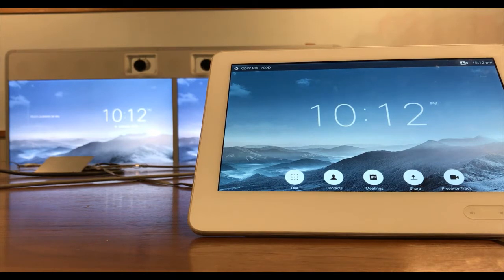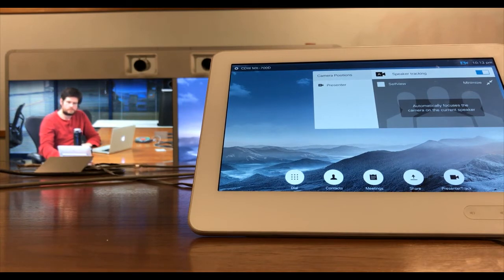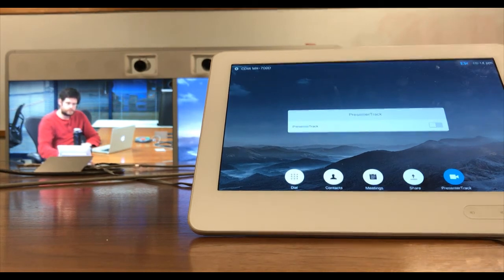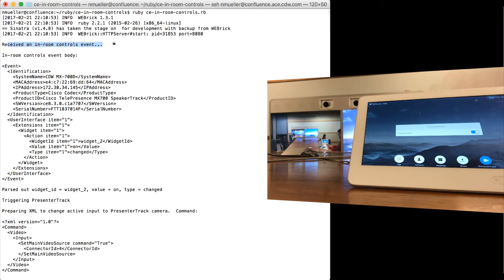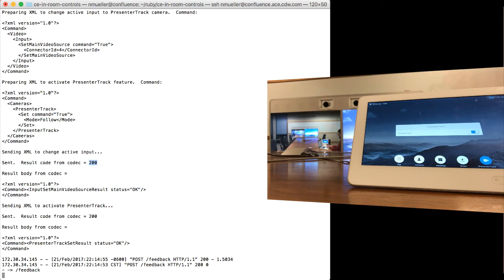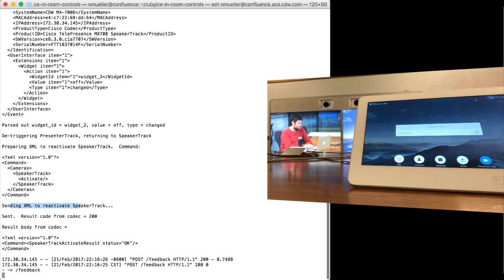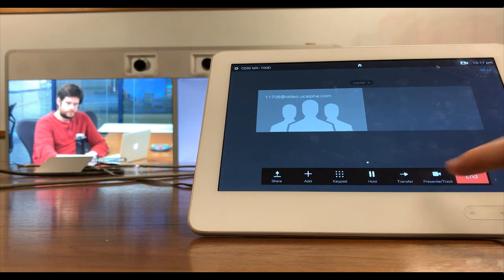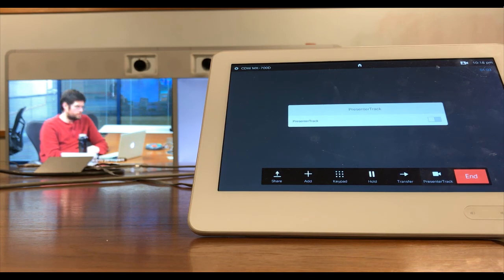Cisco CE-software In-Room Controls Demo with PresenterTrack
A demonstration of Cisco CE software In-Room Controls featuring an added UI element to enable the Cisco PresenterTrack feature from the home screen and within a video call.